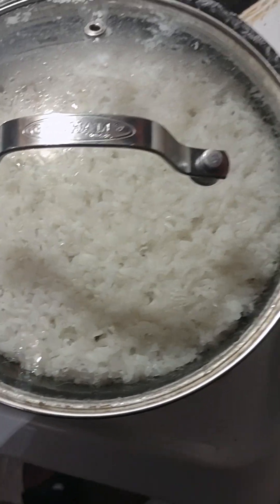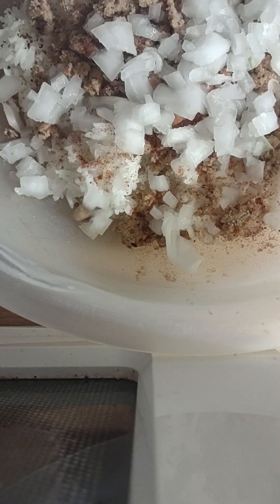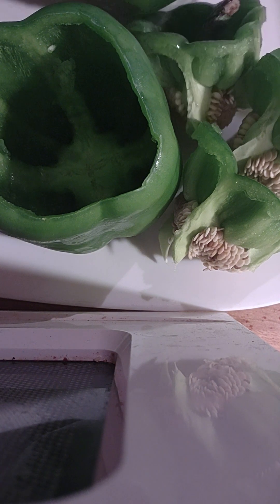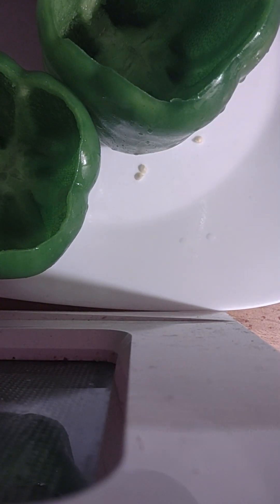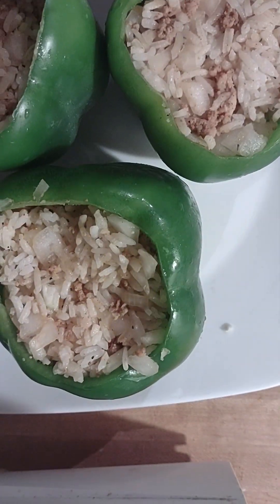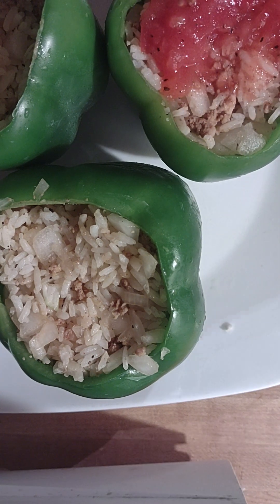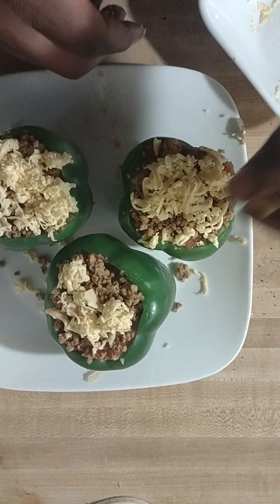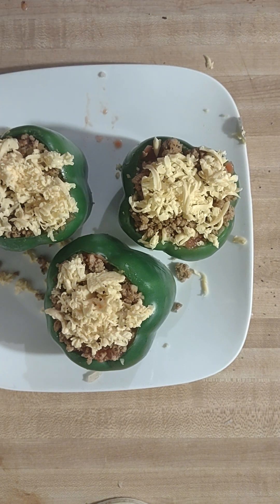Stuffed Bell peppers recipe